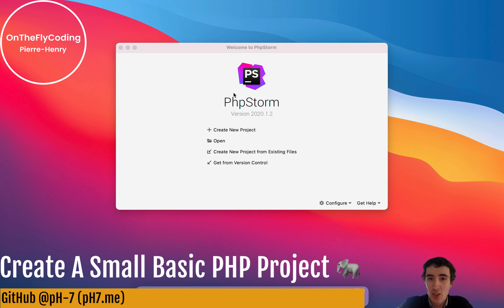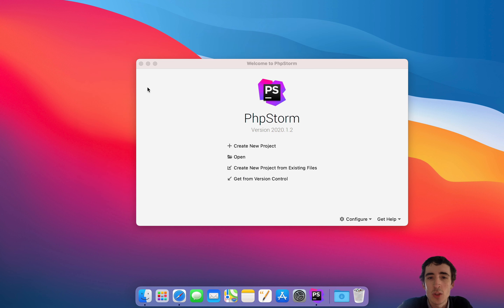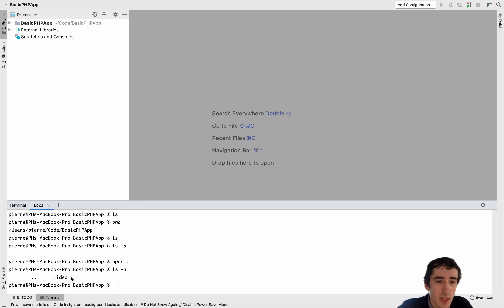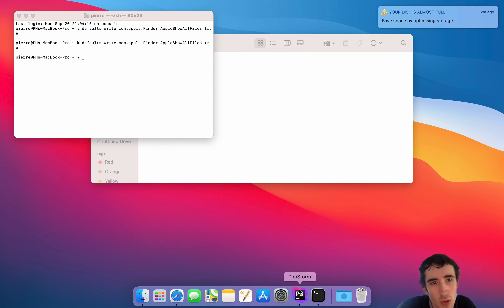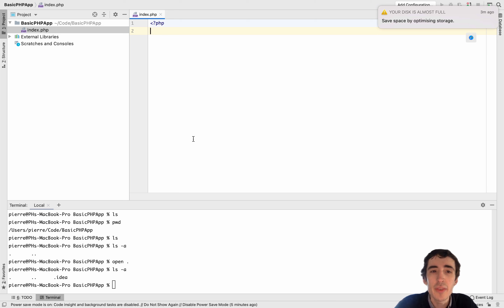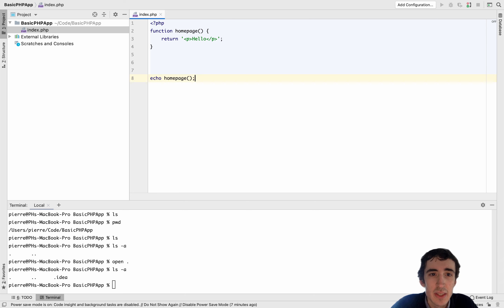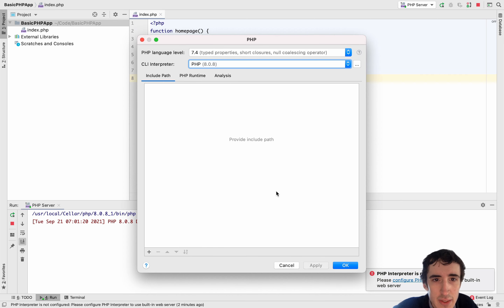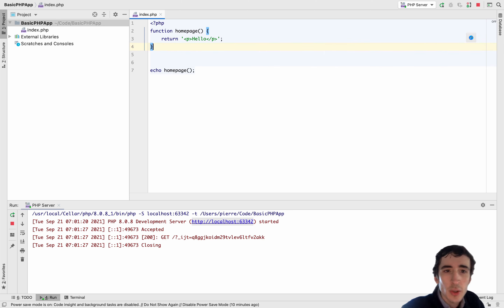Beginner- Create A Small Basic PHP Project 🐘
🏁 My Udemy course on how to build a real-world PHP 8 application from scratch